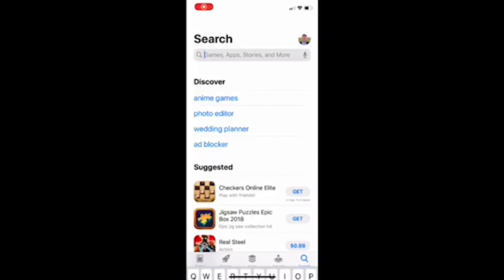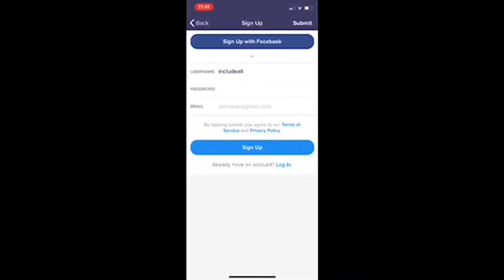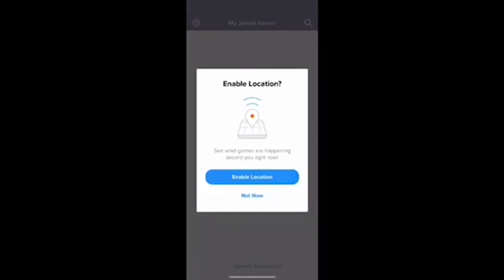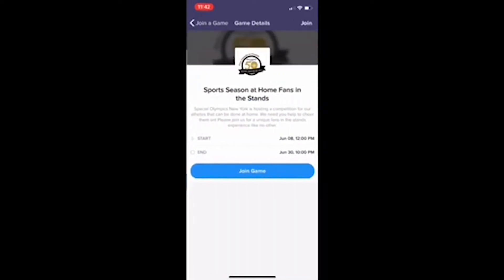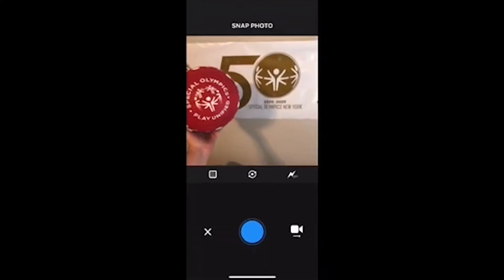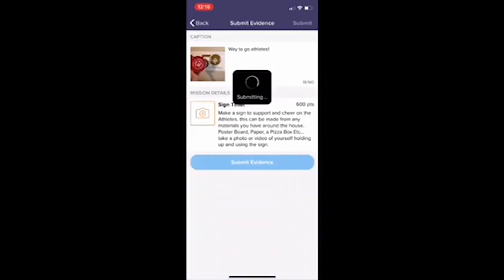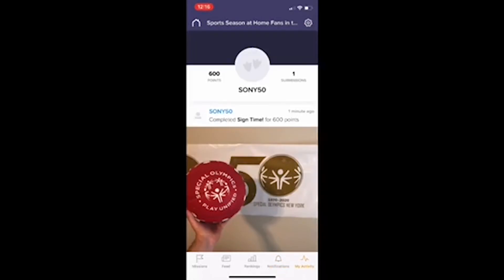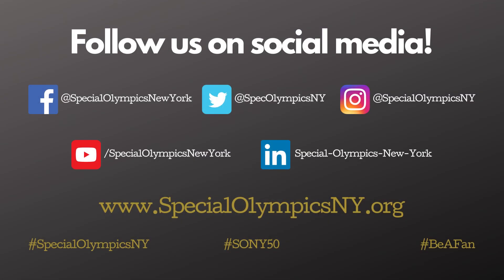Week 10: Fans in the Stands Social Inclusion Challenge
Howdy fans!